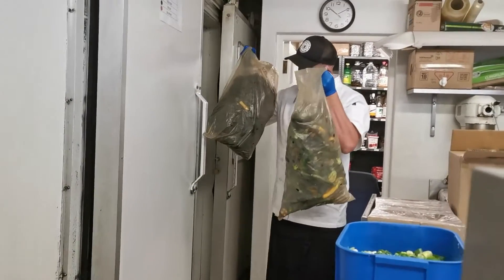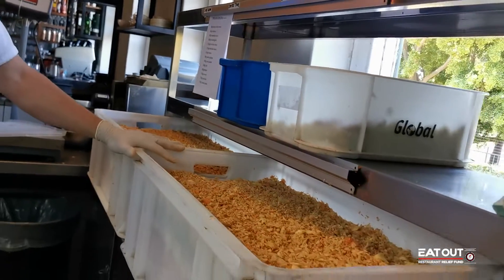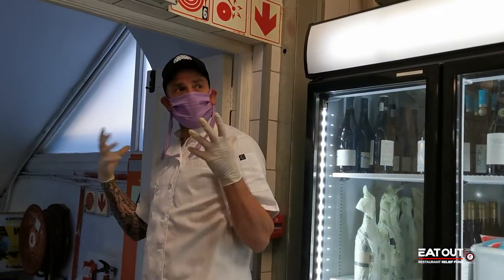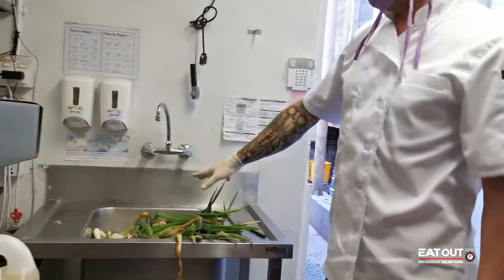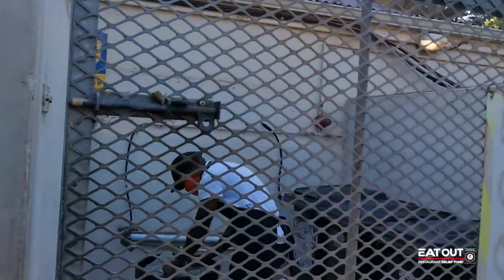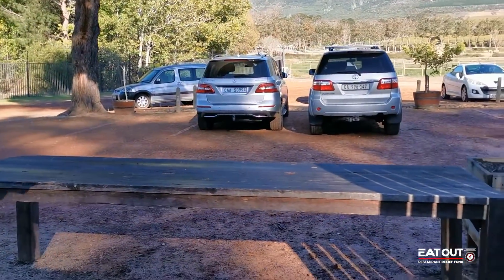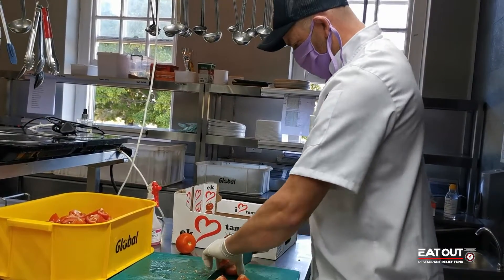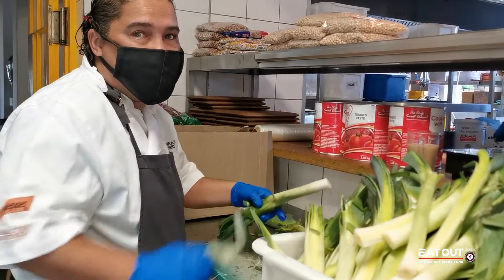Blockhouse Kitchen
Blockhouse Kitchen, on Cape Town's Constantia Uitsig Wine Estate, is cooking for the Westlake community.